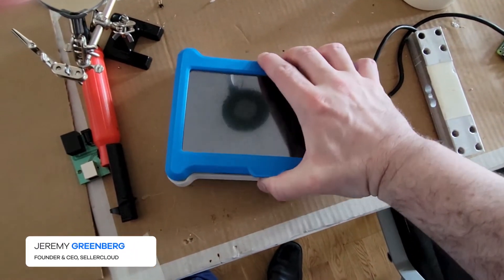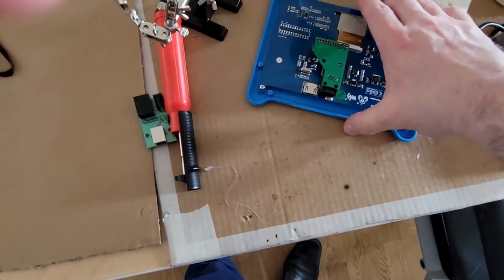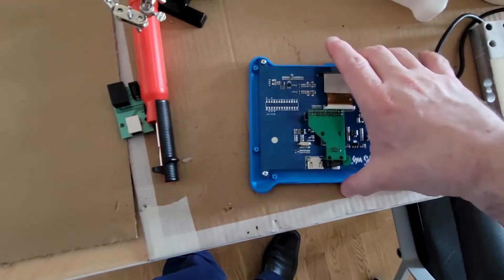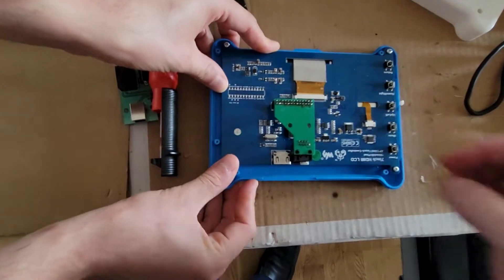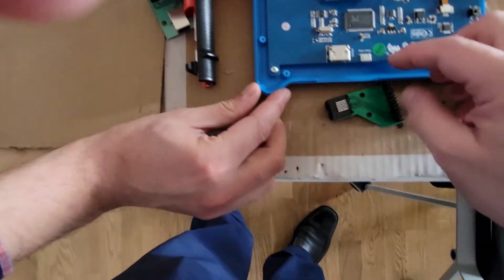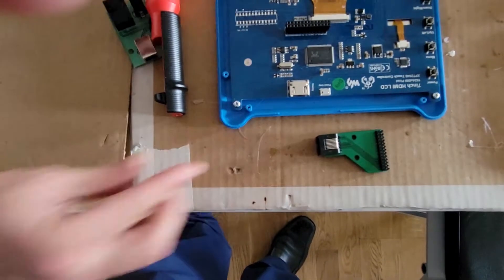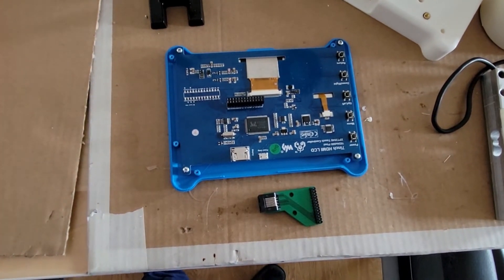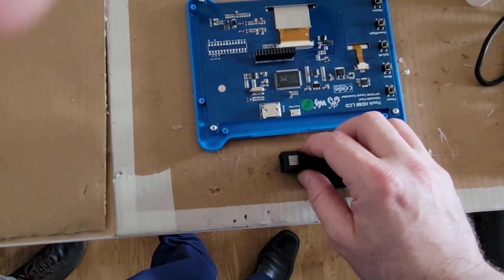Jeremy Greenberg shows connection improvements in 4D Scale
Watch Sellercloud's CEO Jeremy Greenberg working on the 4D Scale prototype. See how the touchscreen display is connected using a custom PBC design and power over ethernet.

Building off experience making Skublox our team is using a single connection for both communication and power which helps keeps things simple.